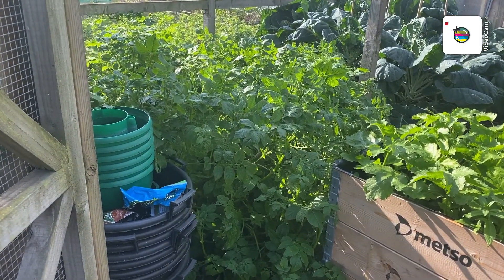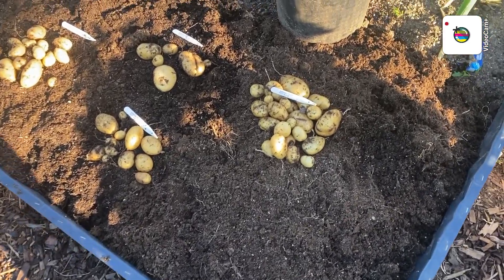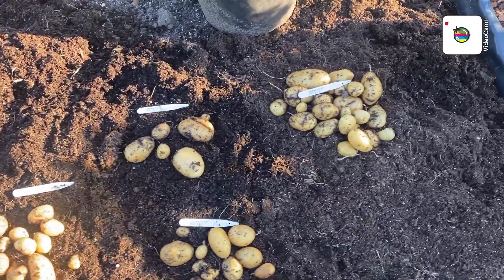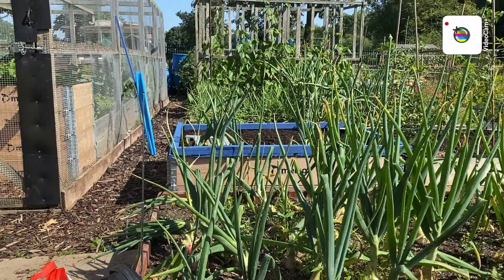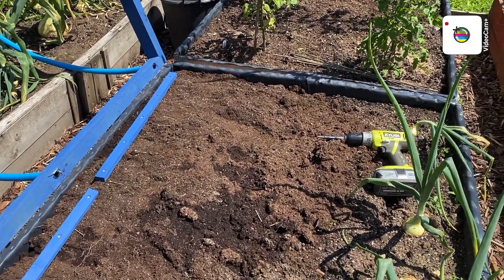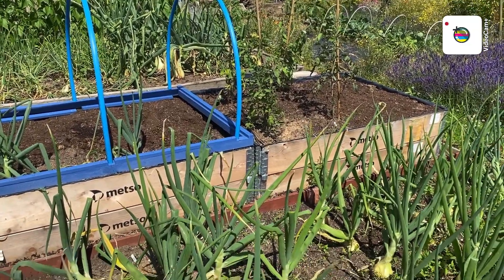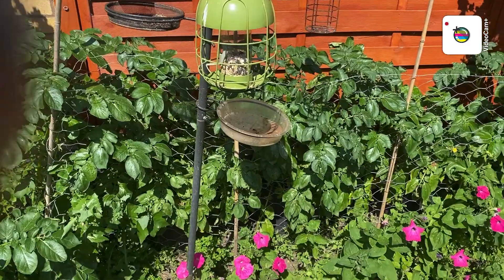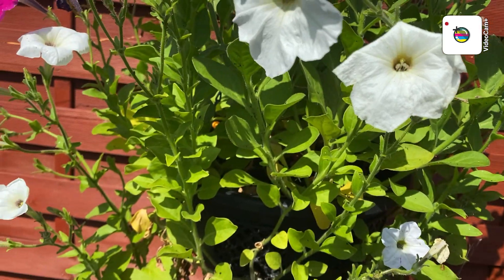A Little Bit Of Everything In This One 🥔🥔🥔🧅🧅🧅🥒🥒🥒.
In the back garden down the plot, a 🥔🥔🥔 reveal, check on giant onions 🧅🧅🧅🧅🧅. Fixing hoop cage to raised bed, then a visit to my warehouse and more in back garden 🌸🌸🌸🌺🌺🍻🍻